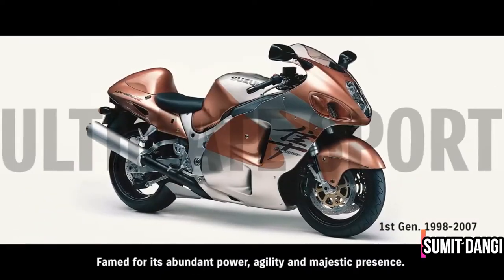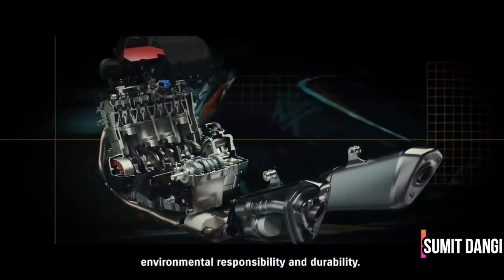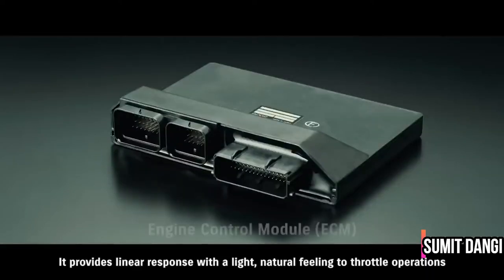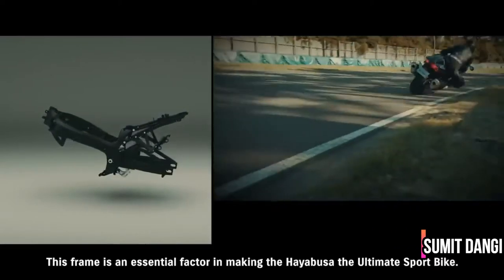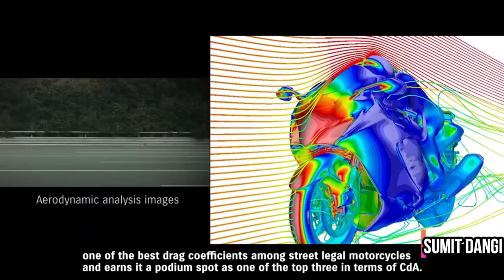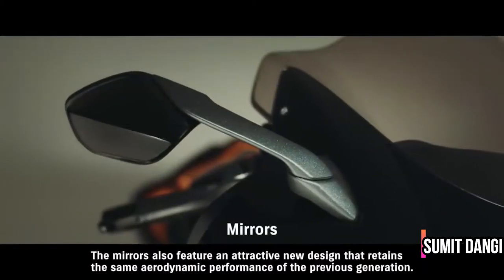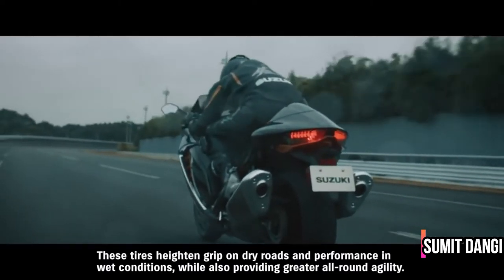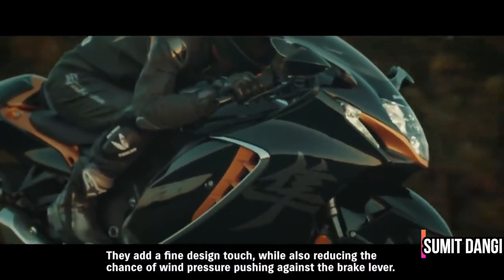2021 Suzuki Hayabusa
Mic for GoPro buy form here
GoPro HERO10 Black
Action Pro Helmet Chin Mount Strap
Plastic Camera Cage form here
64GB Micro SD
Mic for GoPro

Miniature Button Hidden Camera HD Audio and Video CCTV
Renu wear electric mist sprayer handy sanitizer machine
Godrej aer twist, Car Air Freshener
car pollice
Multipurpose Liquid Polish
Mobile phone for vlog
Bluetooth Selfie Stick
Car-Vent Mobile Holder
Lightweight Tripod with Bag